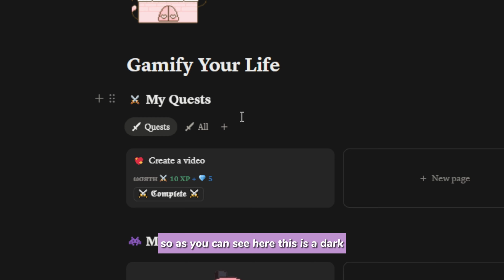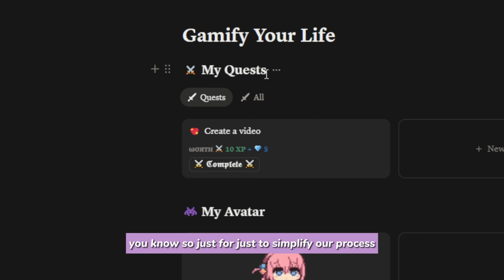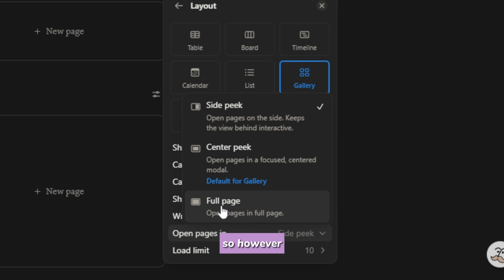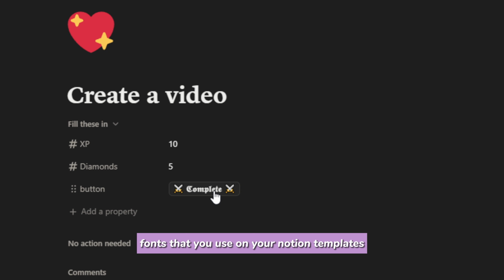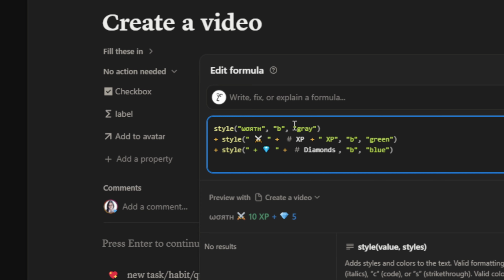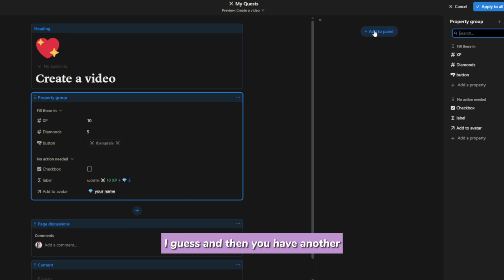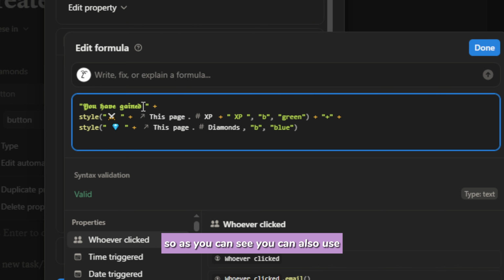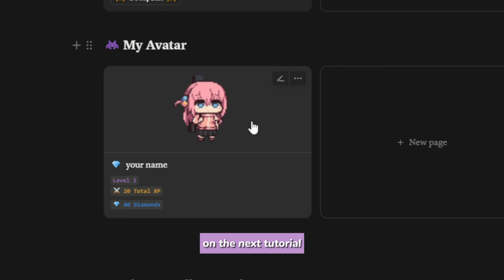How to Make a Gamified Notion Quest System | Part 1 Notion Gamification Tutorial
if you’ve ever wanted to turn your ✅ daily tasks into ⚔️ quests, this video is for you.

in this walkthrough, i’ll show you how to make a gamified notion quest system that makes your to-do list actually fun. we’ll go through how to set up and create quests in notion, track your progress, and keep yourself motivated using your own notion dashboard.

this part of the series will help you design a clear, organized, and satisfying system that rewards consistency over chaos — because managing your life should feel like leveling up, not burning out.

ready to start your own quest? come gamify your notion life with me.

𝐀𝐥𝐥 𝐩𝐚𝐫𝐭𝐬 𝐧𝐨𝐰 𝐮𝐩!

𝑨𝒍𝒍 𝒕𝒖𝒕𝒐𝒓𝒊𝒂𝒍𝒔 𝒖𝒑 𝒊𝒏 𝒔𝒖𝒃𝒔𝒕𝒂𝒄𝒌!
𝗣𝗮𝗿𝘁 𝟭: 𝗖𝗿𝗲𝗮𝘁𝗶𝗻𝗴 𝗾𝘂𝗲𝘀𝘁 𝘀𝘆𝘀𝘁𝗲𝗺 𝗶𝗻 𝗻𝗼𝘁𝗶𝗼𝗻